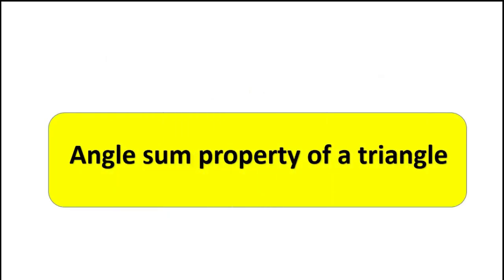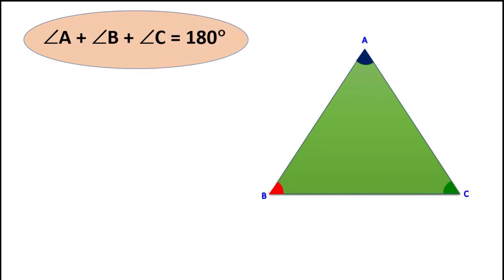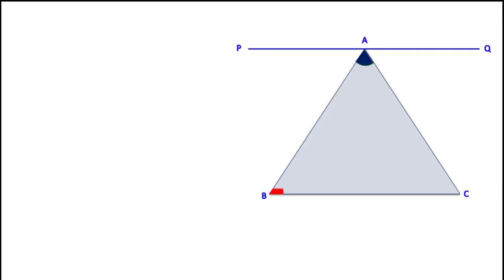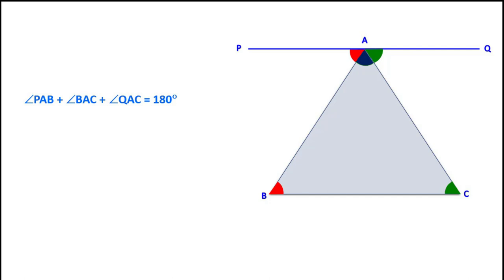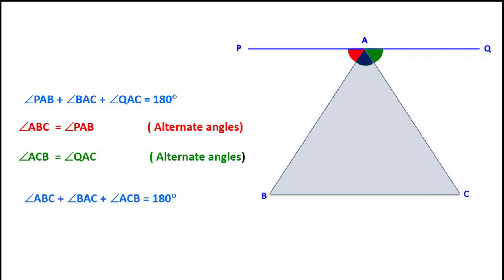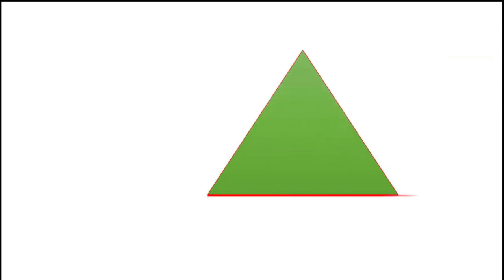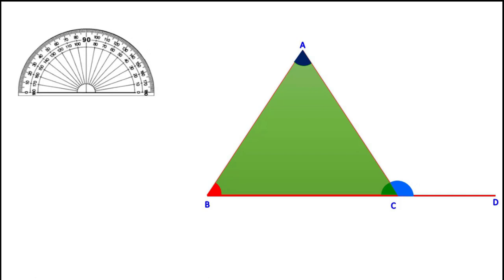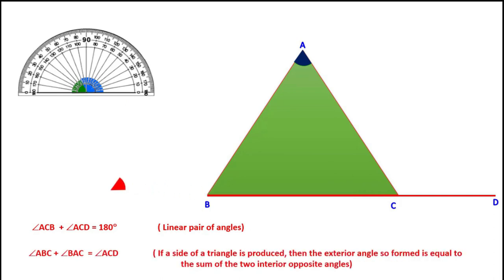angle sum property of a triangle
angle sum property of a triangle and exterior angle is equal to the opposite interior angle